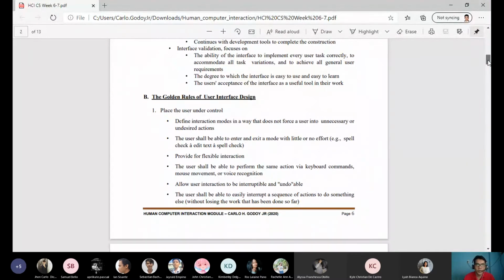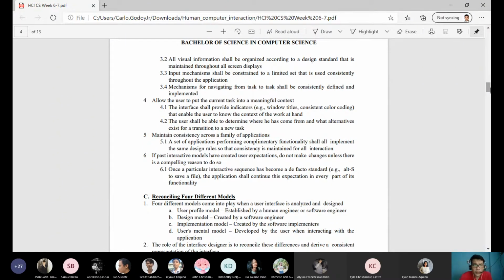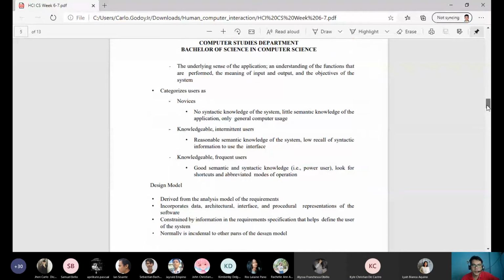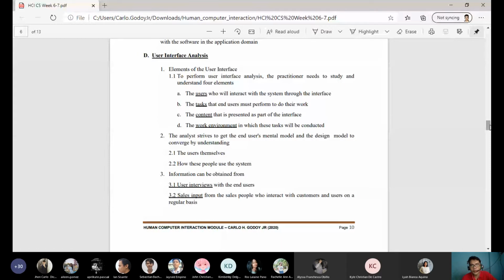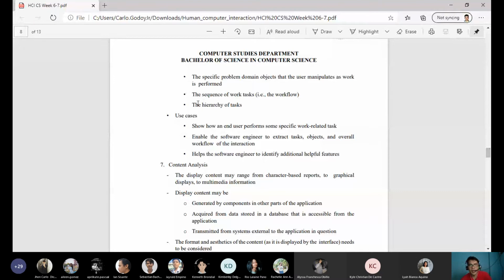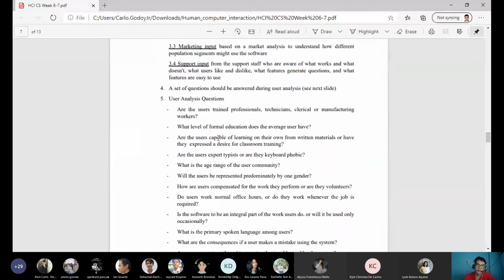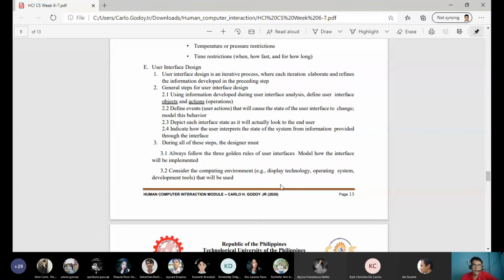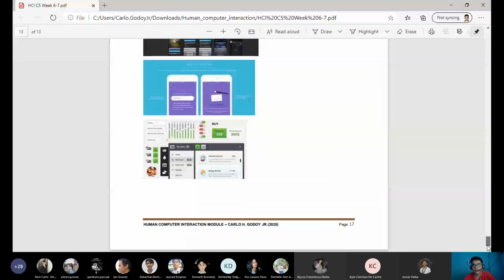Theories and Principles related to Human Activity & System Design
c. Reconciling four different models
d. User interface analysis
e. User interface design
f. User interface evaluation
g. Example user interfaces